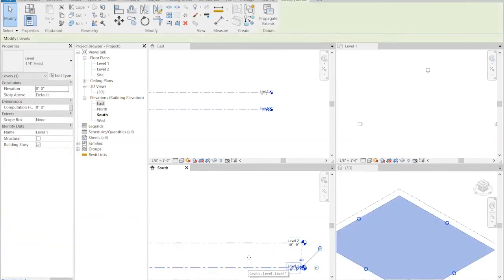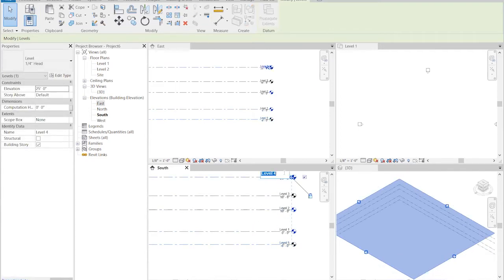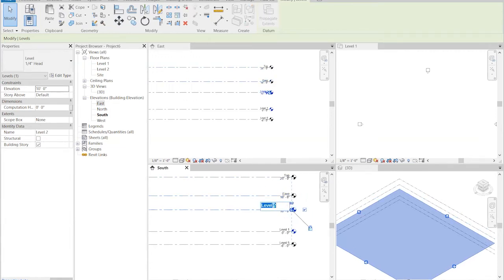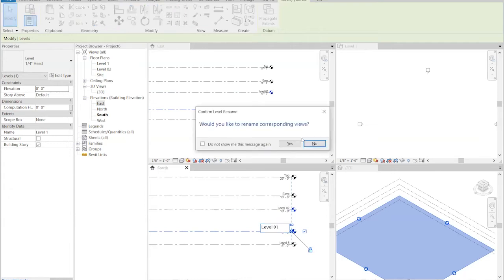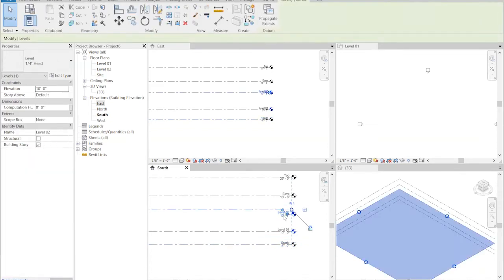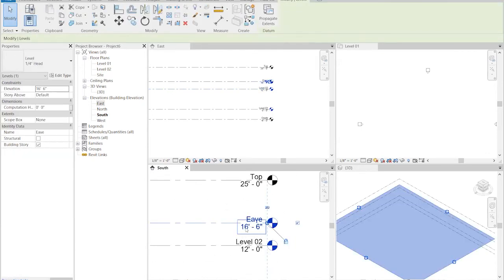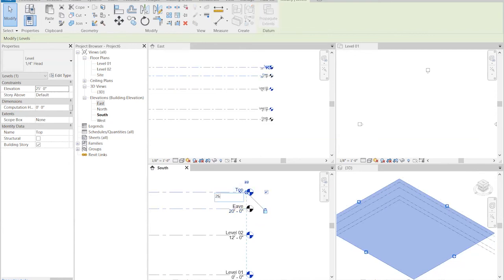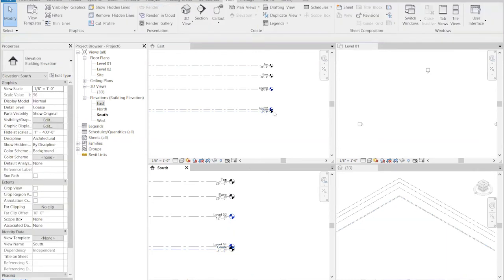Revit Module 2022 02 03 Levels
Architecture is fundamentally about creating a level, floor, or story to stand upon. A first step in setting up a Revit model is to anticipate the levels needed for a project as they are conceived.